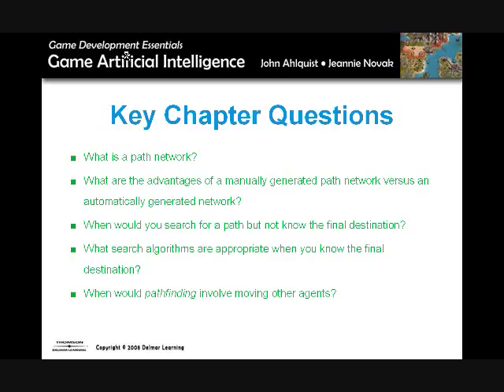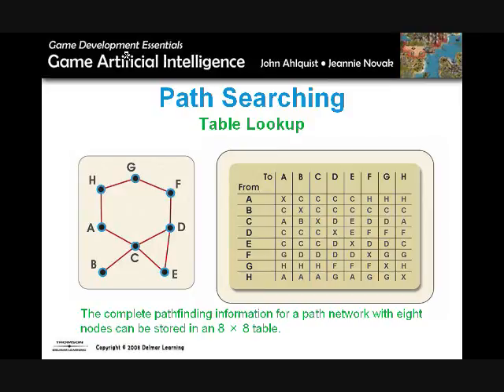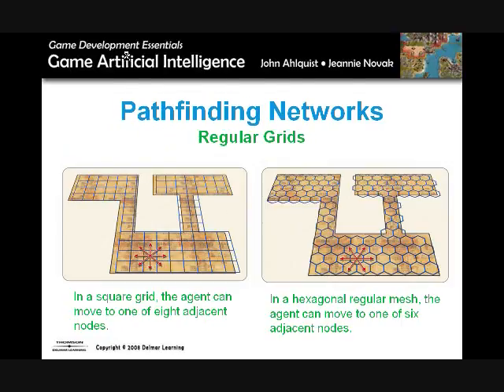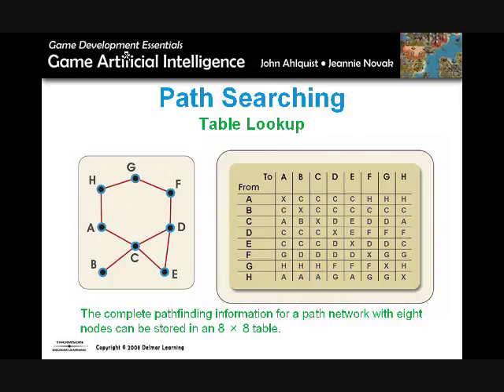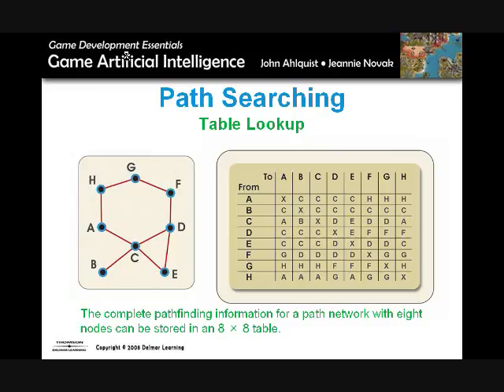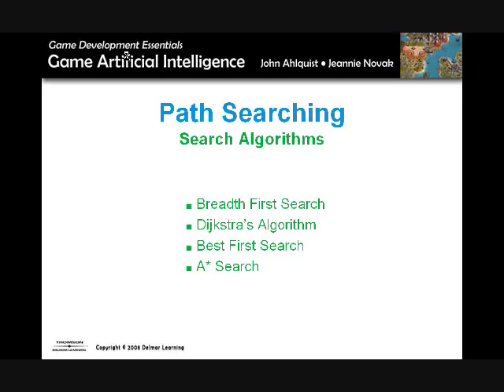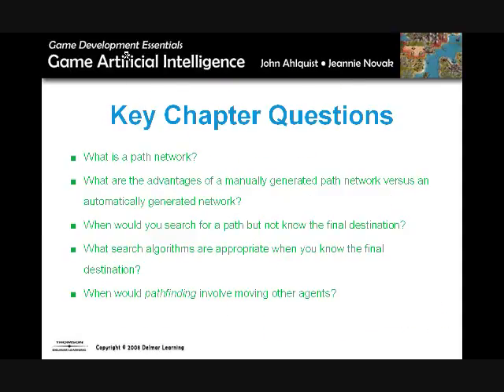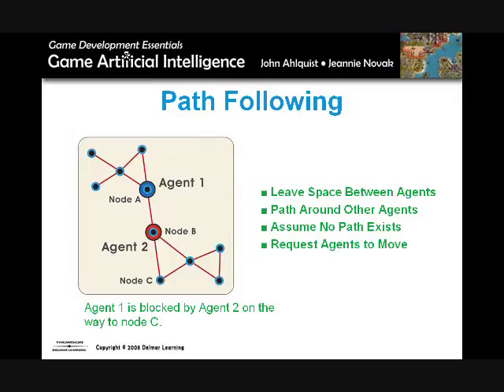chapter 6 part 3